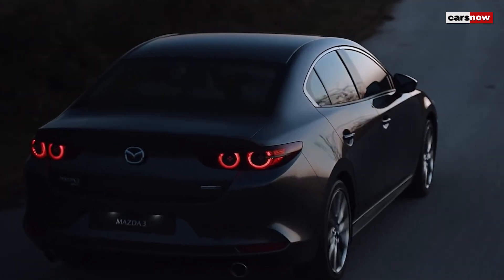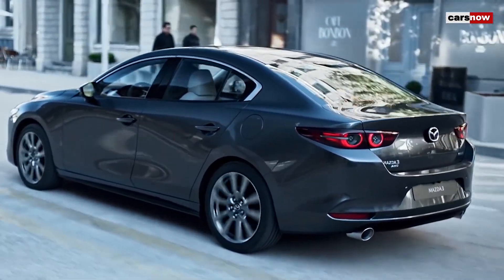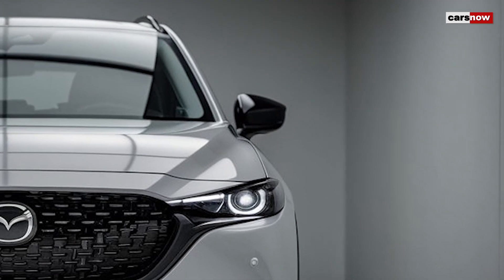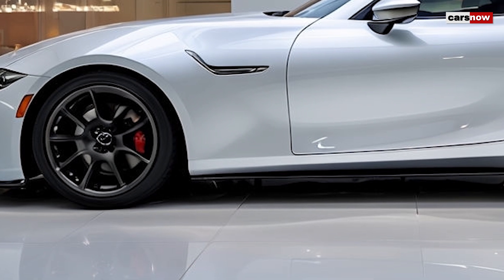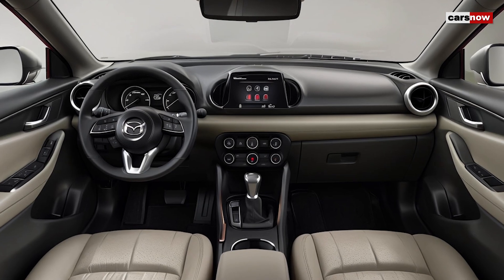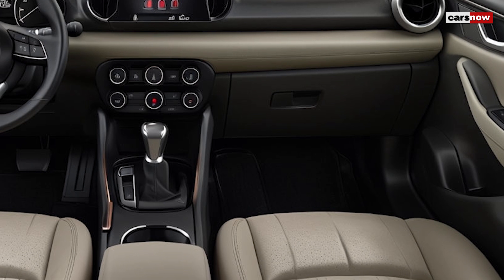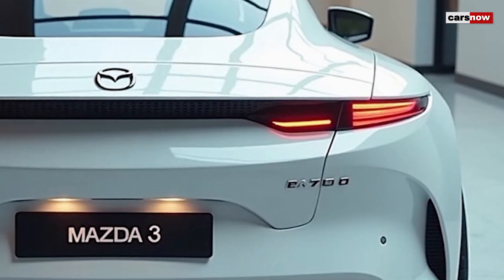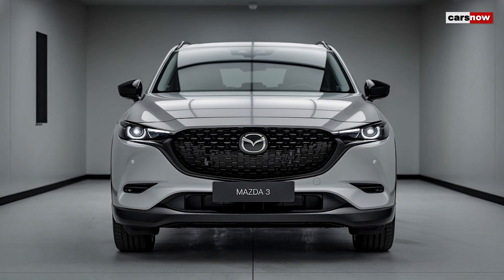Why the 2025 Mazda 3 is the Most Stylish Compact Car on the Market Today?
Welcome to the carsnow channel, this time we will discuss the 2025 Mazda 3.

The 2025 Mazda 3 is here, and it’s redefining what a compact car can be with its blend of sophisticated design, powerful performance, and tech-forward interior. Known for infusing elegance into everyday driving, Mazda has taken its iconic hatchback and sedan to new heights, making the 2025 Mazda 3 a top choice for those who value both style and substance.